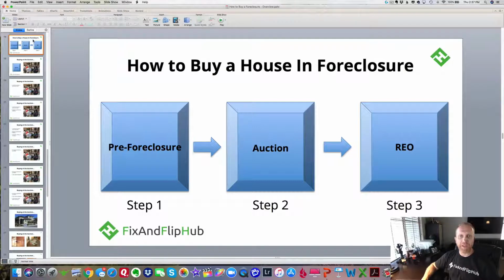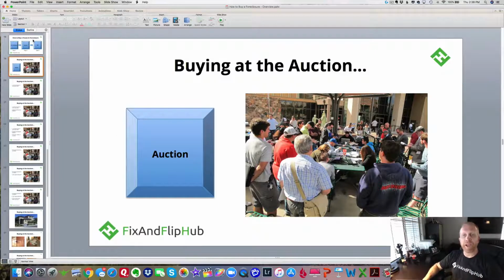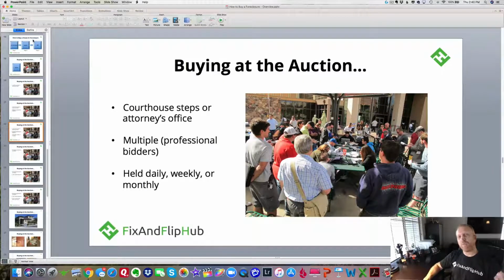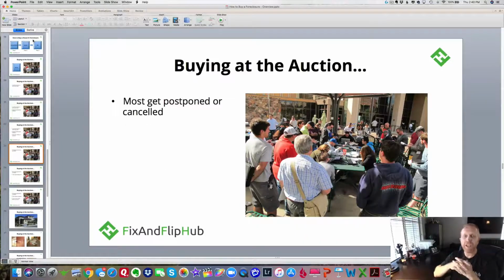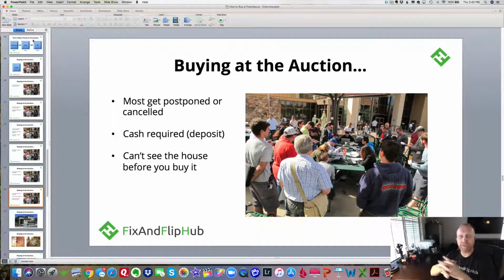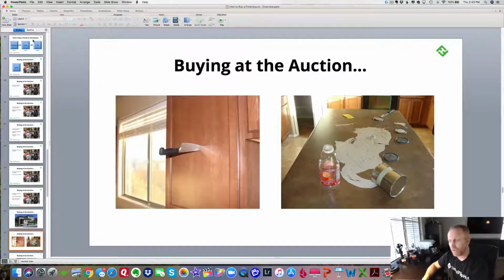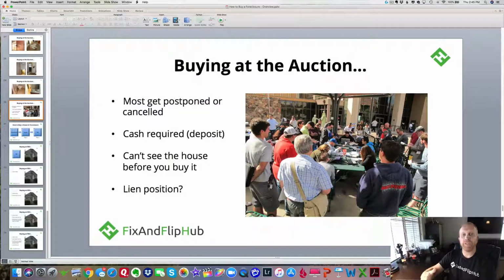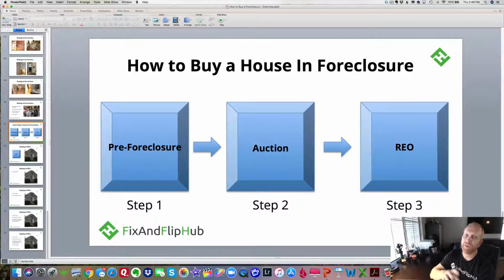How to Buy a House at a Foreclosure Auction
In this video, Marty Boardman of Fix and Flip Hub explains how to buy a house at a foreclosure auction (i.e. a Sheriff's sale, trustee sale).

He explains how to minimize the risks involved, including how to see the house before you buy it, and making certain you're bidding on a 1st lien position mortgage.

If you'd like to learn how to fix and flip a house without using your own cash or credit, check out our webclass by clicking below: